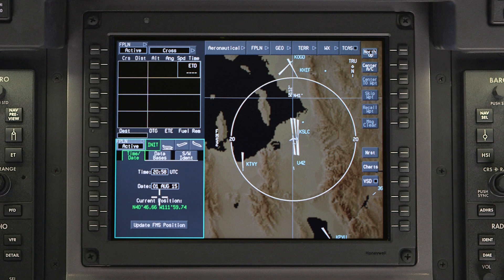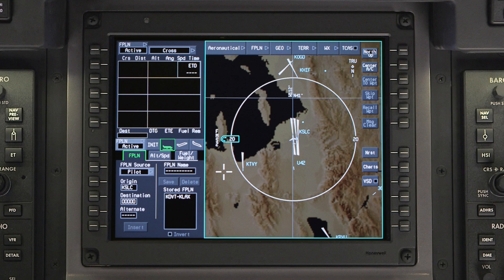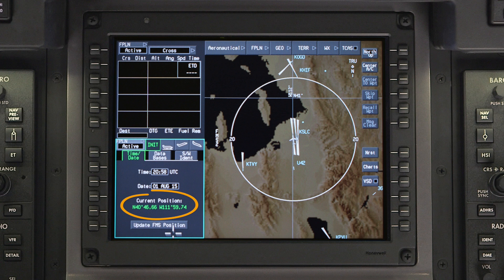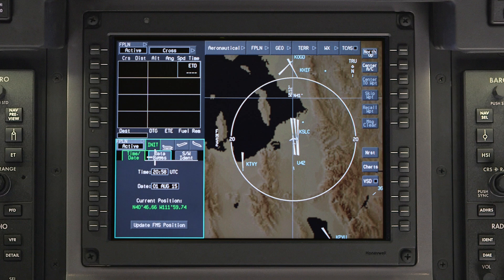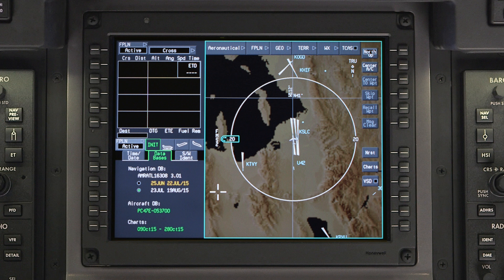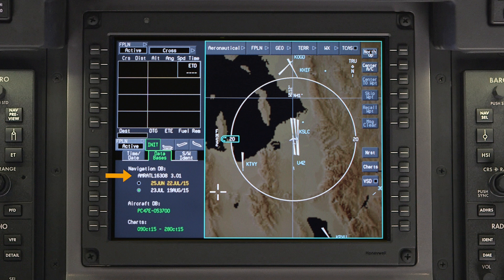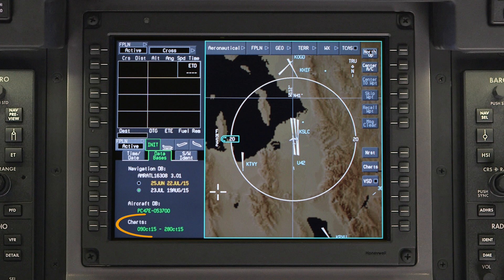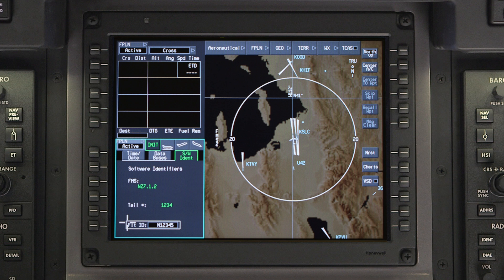FMS Position Initialization on Apex Systems | Aero Training TV | Honeywell Aviation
Operational description and demonstration of Honeywell Primus Apex® Display System FMS Position Initialization as installed in the Pilatus PC-12 NG Cockpit